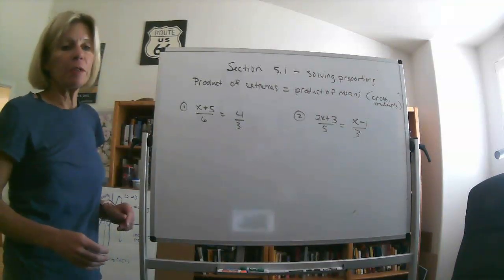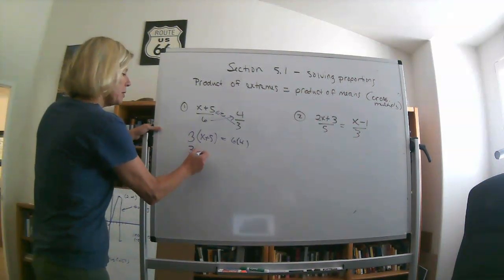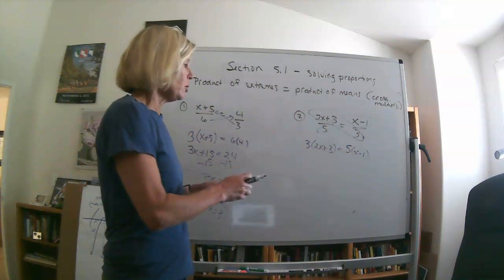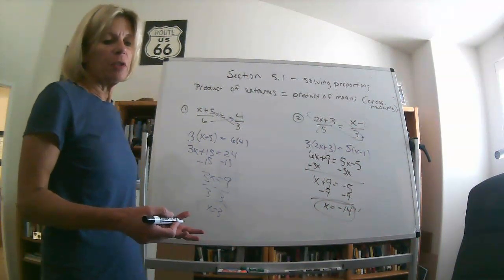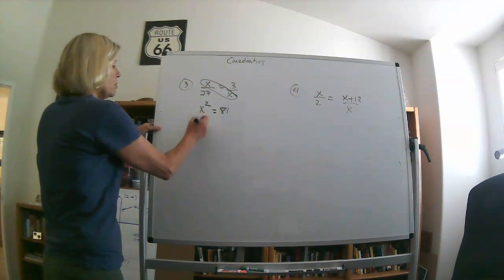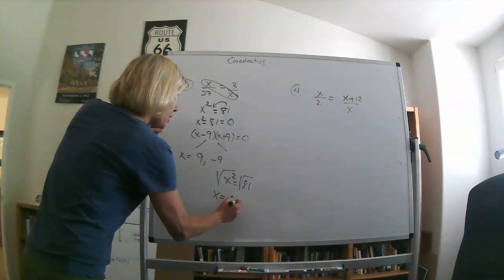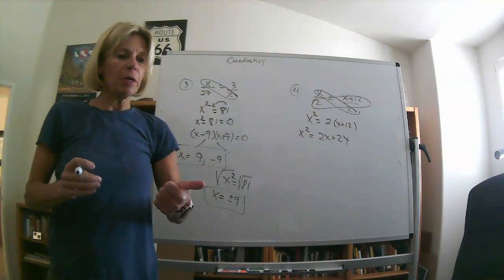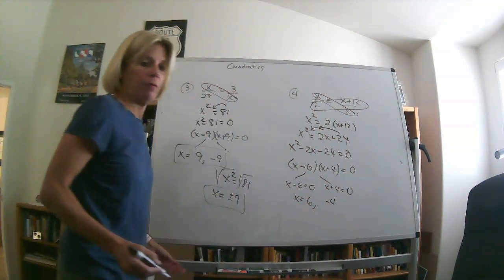Solving Proportions _ Section 5.1